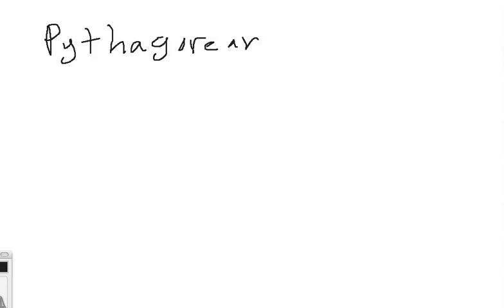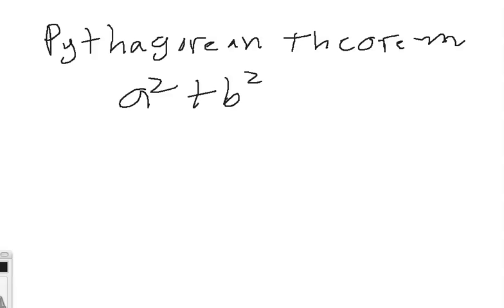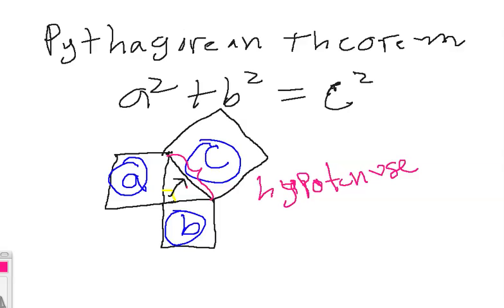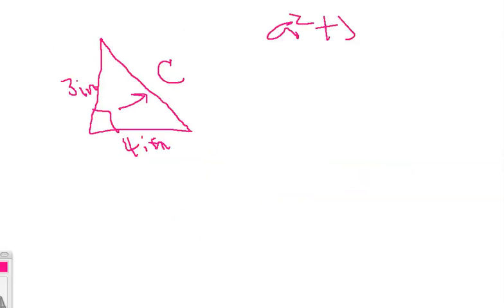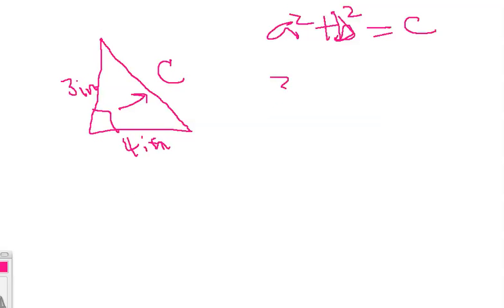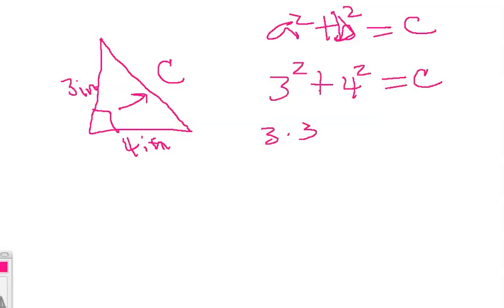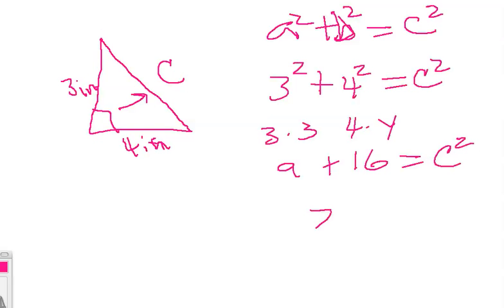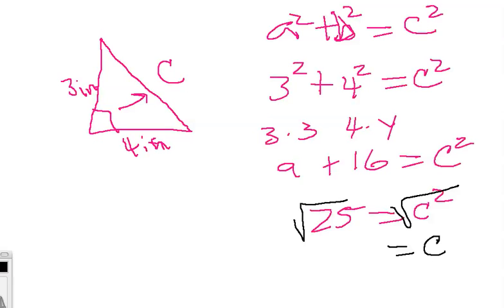My Pythagorean Theorem